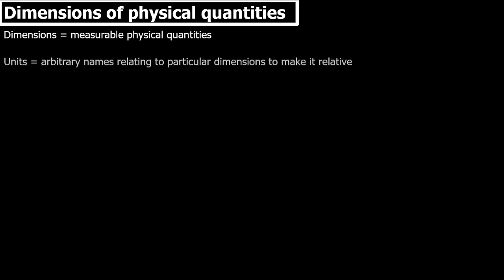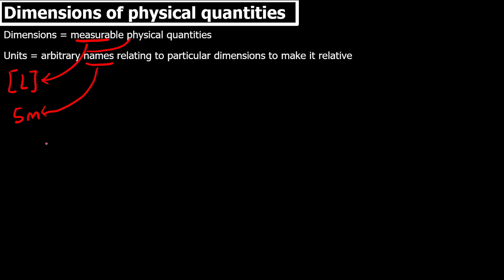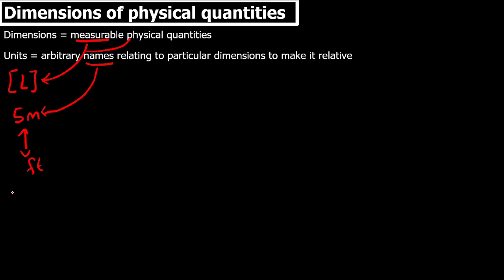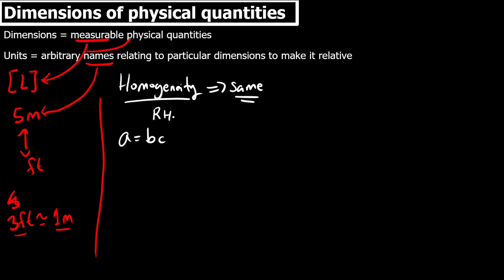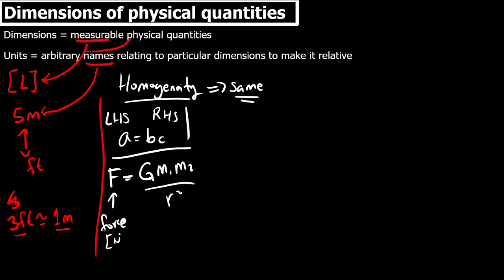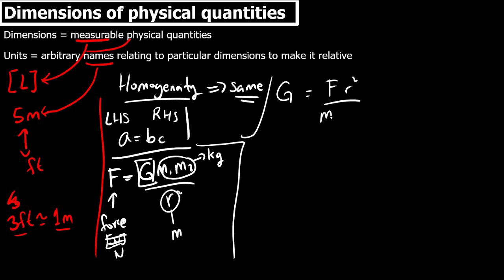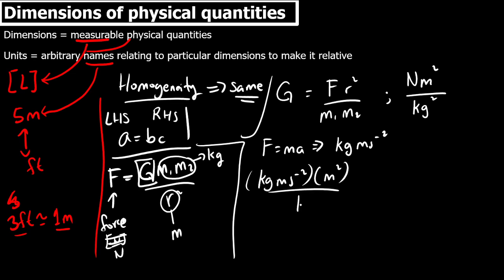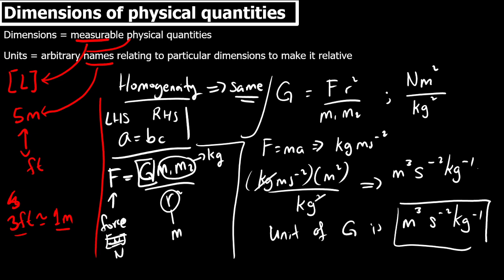1.1 Dimensions of Physical Quantities